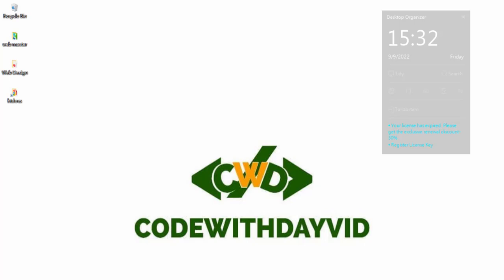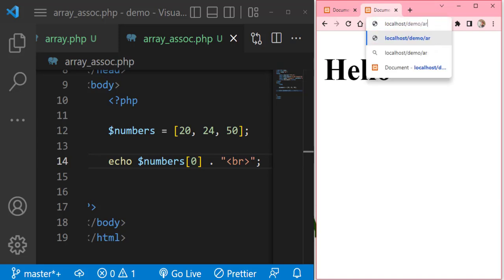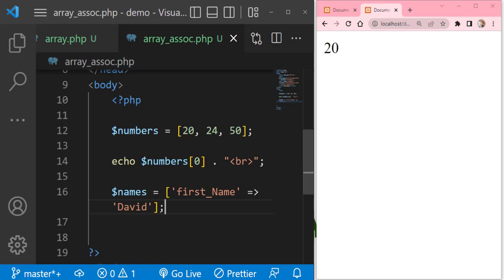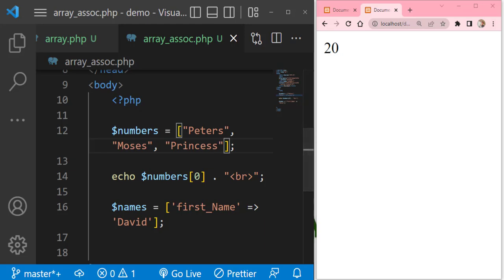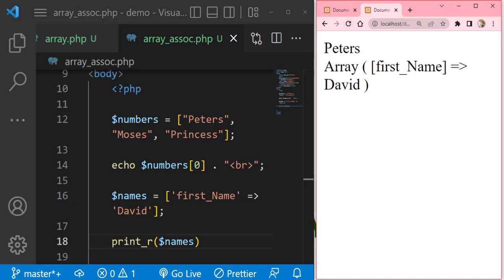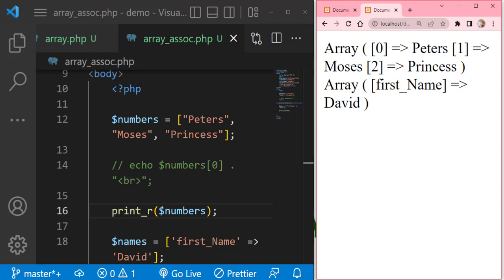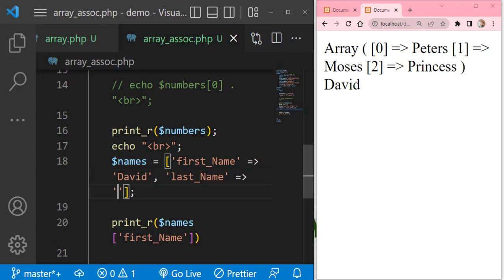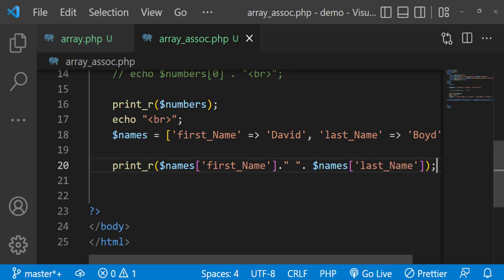php assoc array